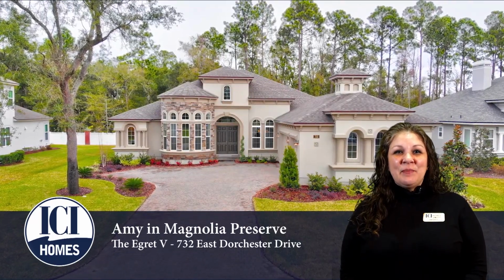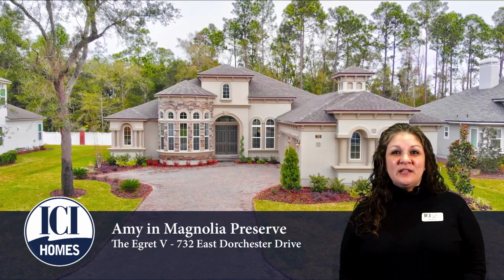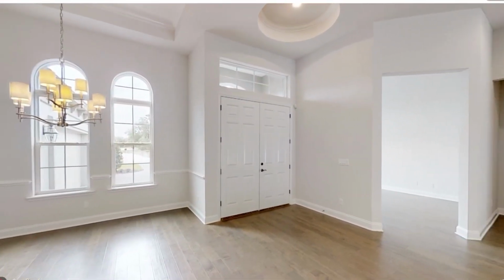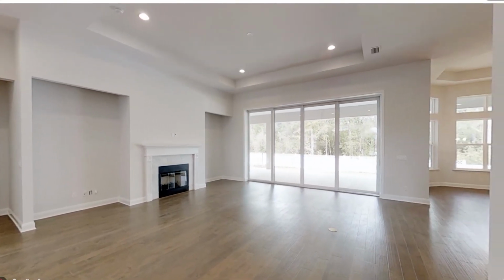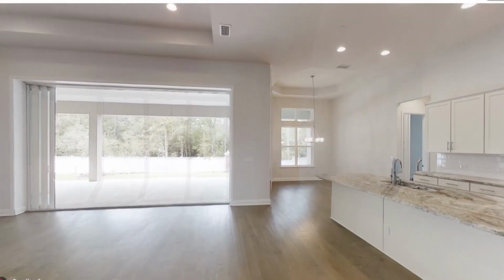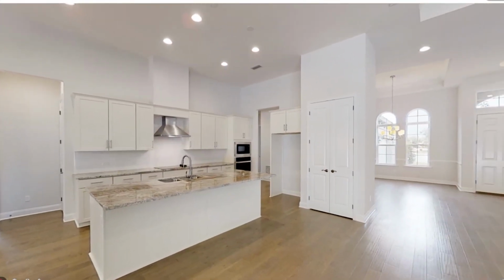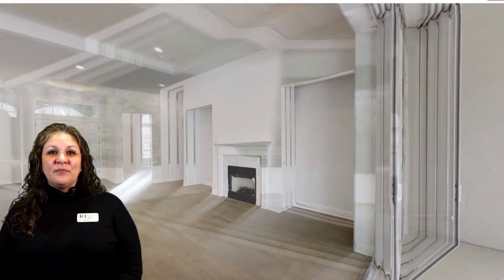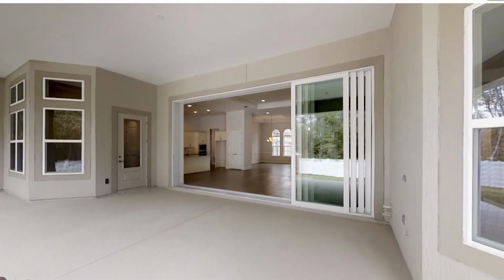The Egret V at 732 E. Dorchester Drive in Magnolia Preserve with Amy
Take a virtual tour of the Egret V floor plan, guided by ICI Homes sales associate, Amy!